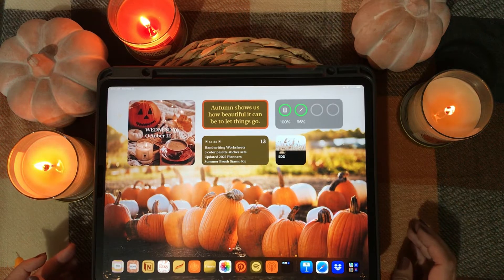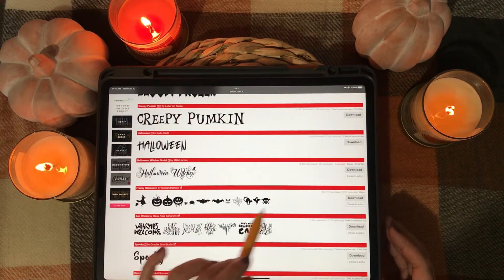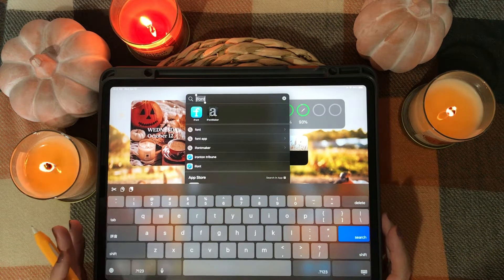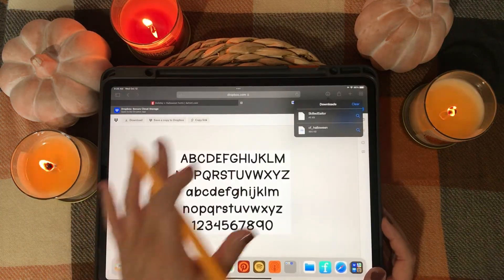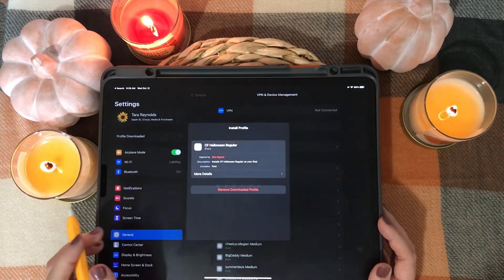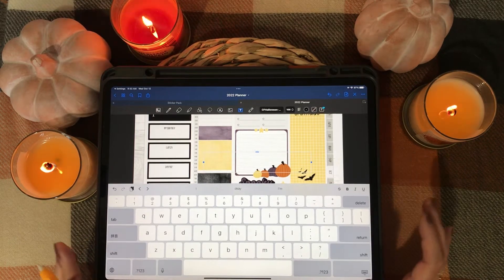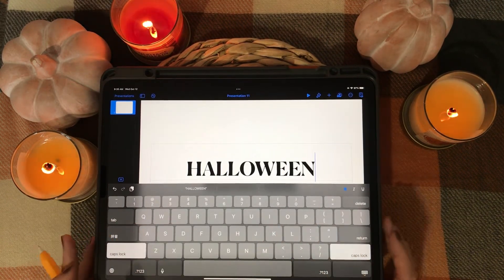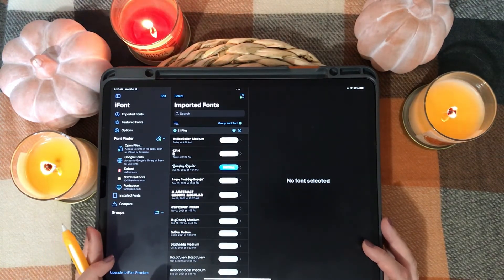How to Install Fonts to Your iPad | Using iFont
Today's video is all about teaching you how to install fonts to your iPad. Since I make digital planners and am always using custom fonts in those, I wanted to show you how you could install them to your iPad as well for further customization in anything you make/plan.

Let me know if you have any questions in the comments section. I'm more than happy to help!

HAPPY CREATING! 🥳